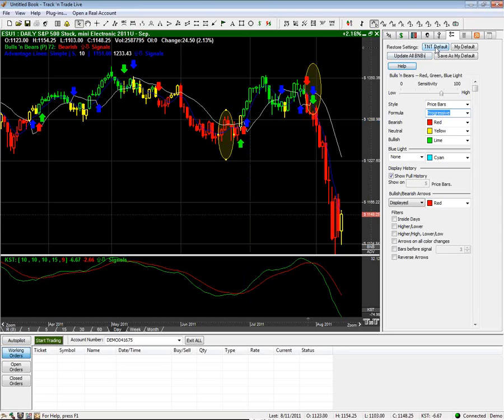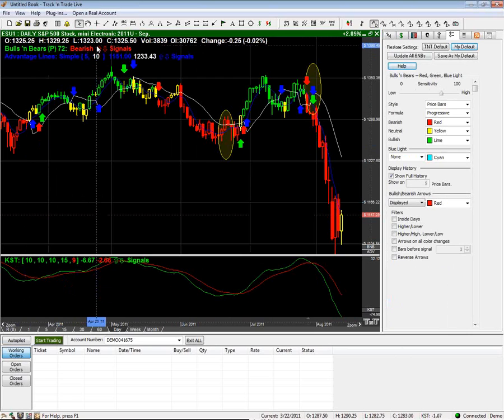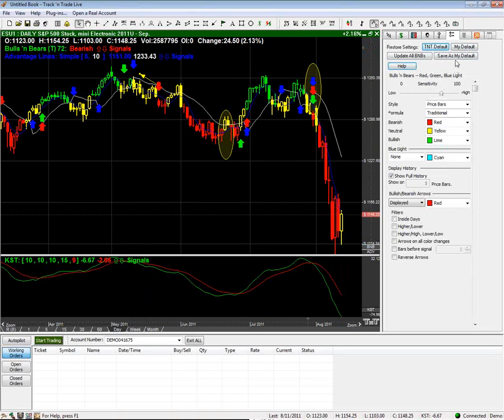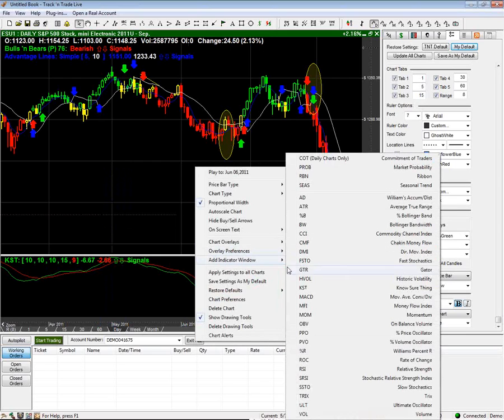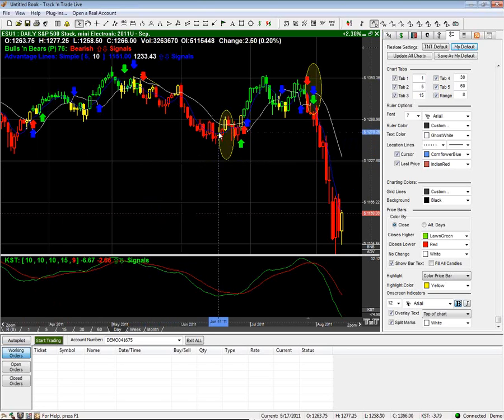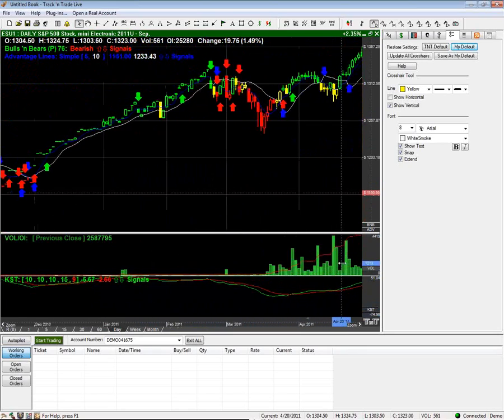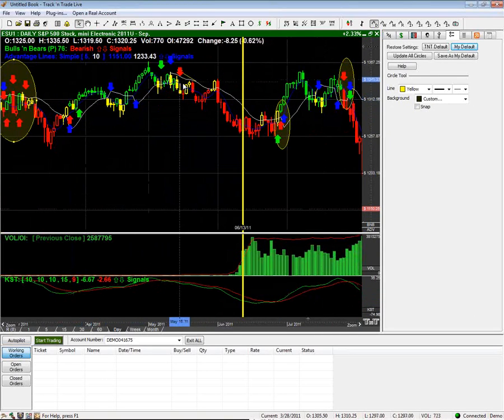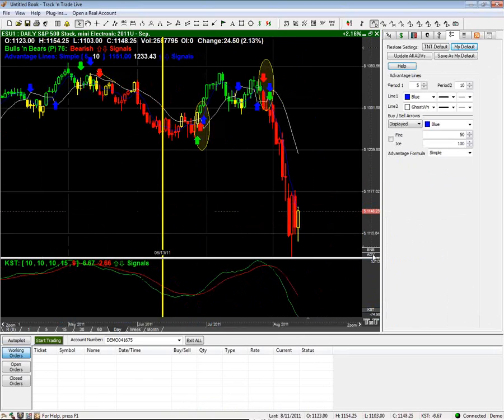Bulls 'n Bears, Know Sure Thing and Advantage Lines Pt.2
Part: 2 Learn how to successfully trade futures, forex and stocks using technical trading indicators. Generate accurate buy & sell signals right inside your chart! Step by step instructions from Gecko Software for Track 'n Trade Live.